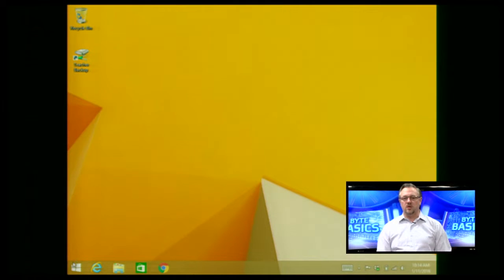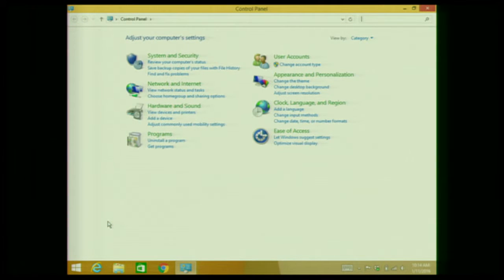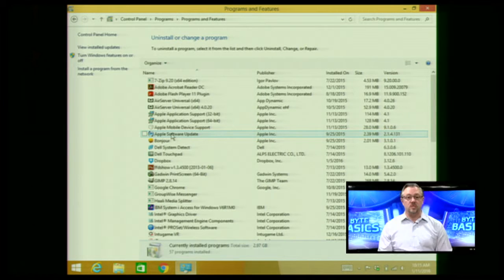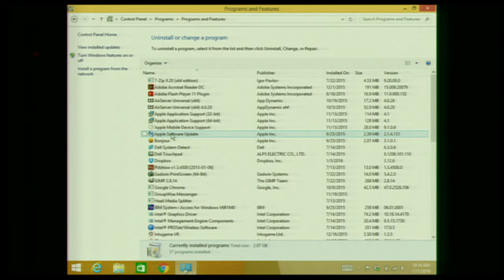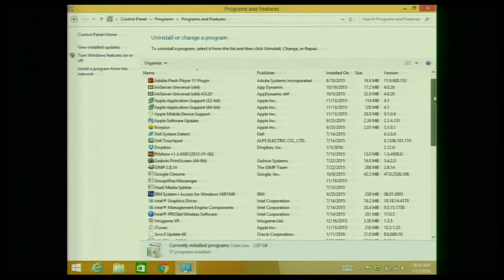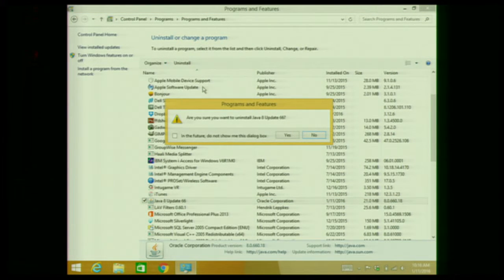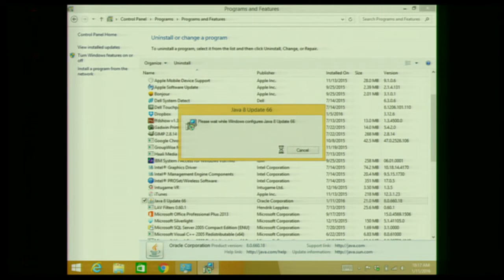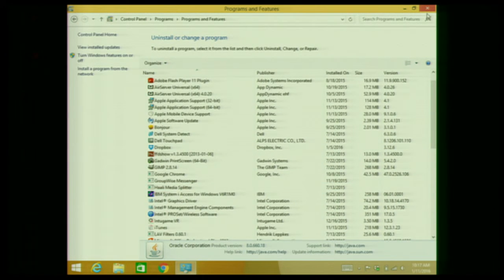Byte Basics - Uninstall Software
In the previous episode of Byte Basics we showed you how to install software and what to look out for when doing so.  In this episode we walk you through on how to uninstall software or a program.